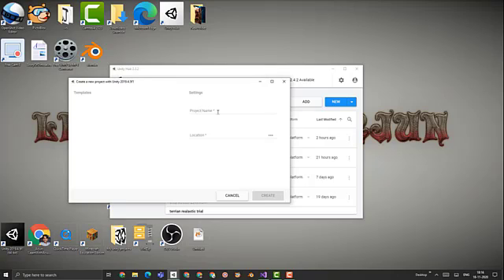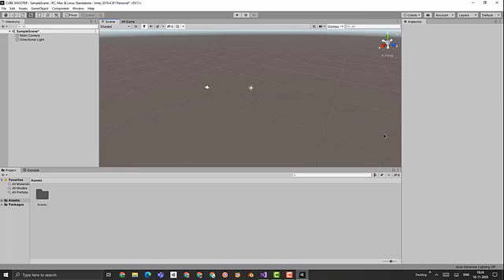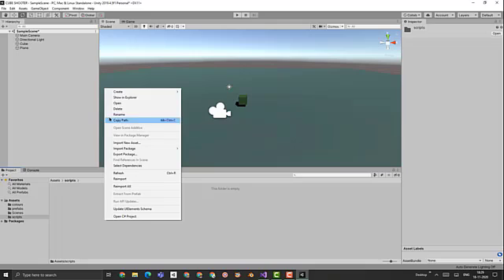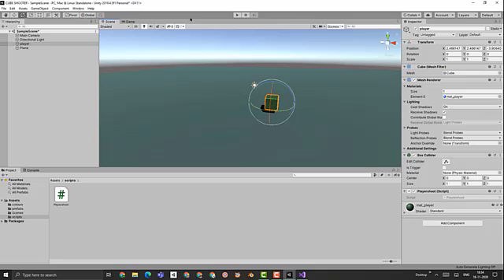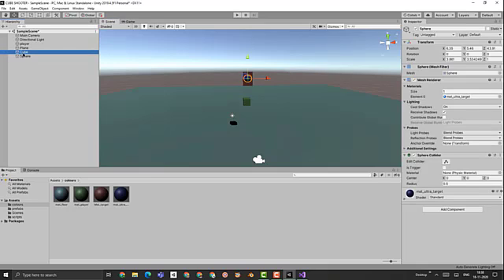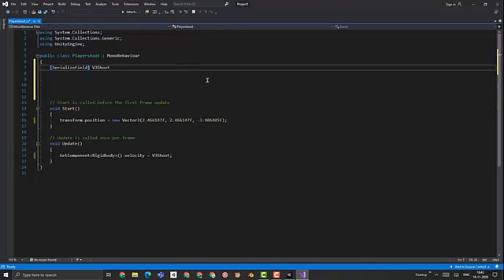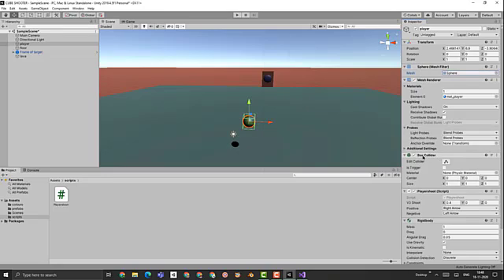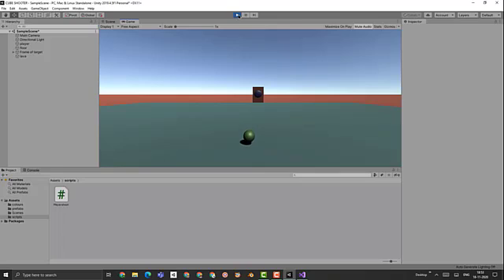Unity beginner tutorial - Create your own cube shooter game step by step- Part1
This video gives complete step by step tutorial on how to create a absolute beginner game.

Links to my previous games

- Battle between humans and Aliens
- Exploring land of Dragons in disguise of eagle